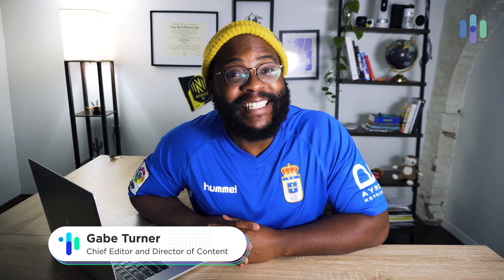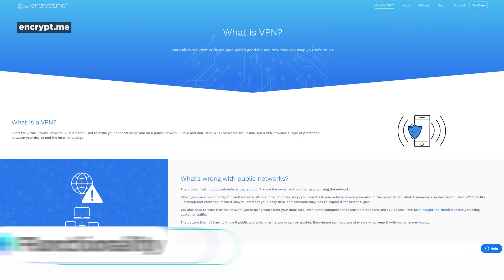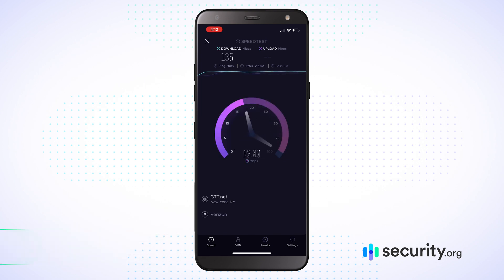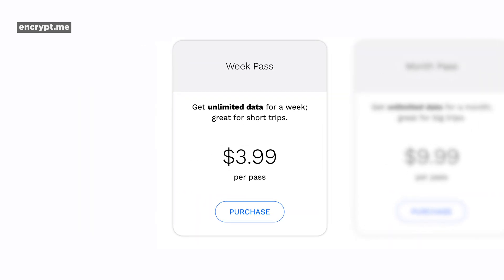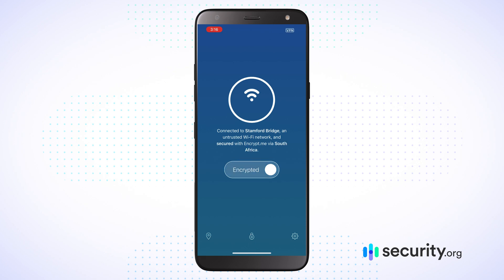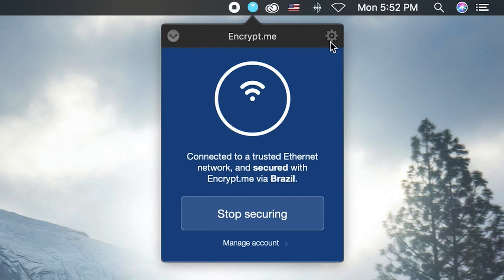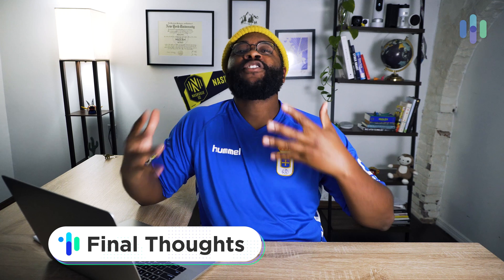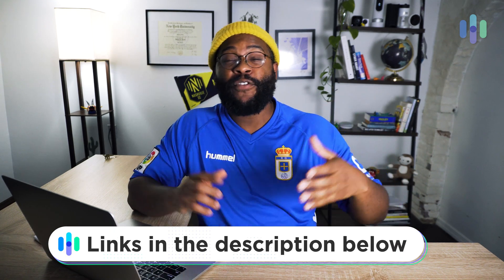Encrypt.Me Review!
Interested in Encrypt.me VPN?

Looking to hide your web activity and IP address as you surf the web? Meet Encrypt.Me, a VPN service based in the U.S with around 100 servers worldwide.

Time Stamps
00:00 Introduction to Encrypt.Me VPN
00:25 What We Like about Encrypt.me
01:05 What We Didn't Like about Encrypt.me
01:29 Functionality
02:48 iPhone Speed Test
04:06 Plan Options
04:45 User Experience
08:36 Final Thoughts on Encrypt.me

Encrypt.Me is one of the lesser-known VPNs, which is why we tested it out for ourselves on both Mac and Windows computers. Now, speeds aside, Encrypt.Me is U.S-based, so they could be forced to give their collected data to the U.S government. And because they collect our IP address, time stamps, and other information, that means that the feds could have access, at least within 16 days of our connections. If you’re okay with that, then you’ll appreciate Encrypt.Me for its 256-bit encryption, its dynamic IP address and its unlimited simultaneous connections per subscription.

Gabe Turner is Chief Editor of Security.org.

To learn more, read the full review of the on our